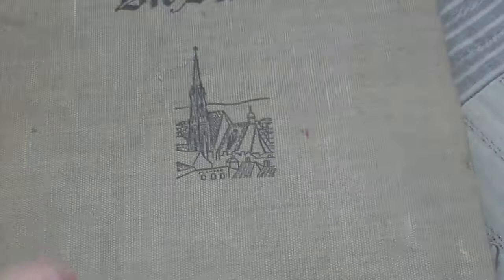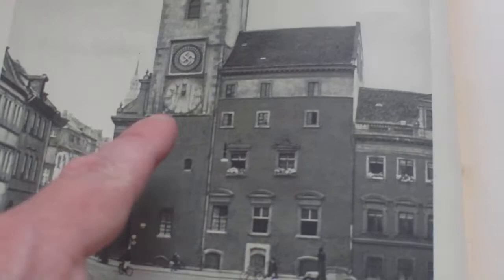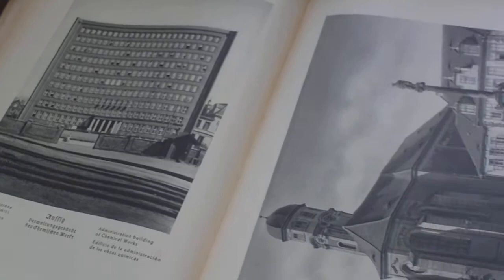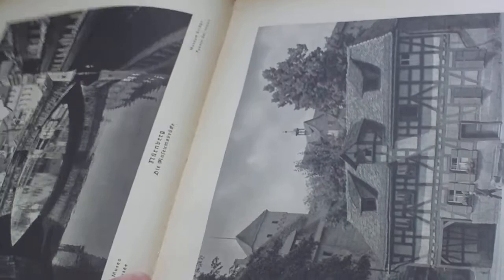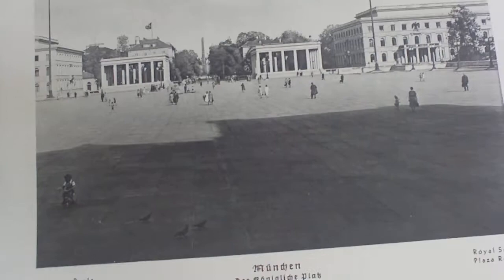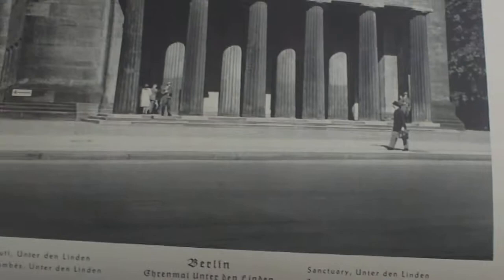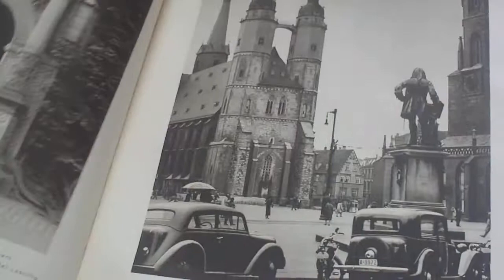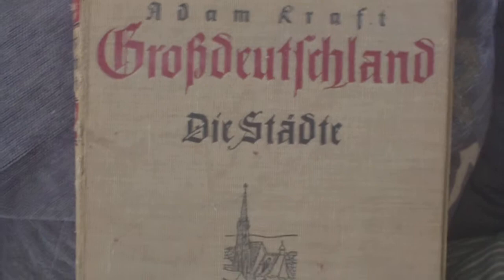BOOK REVIEW,GREATER GERMANY,THE CITIES, ADAM KRAFT, 1940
BY ADAM KRAFT, PUB ADAM KRAFT,1940